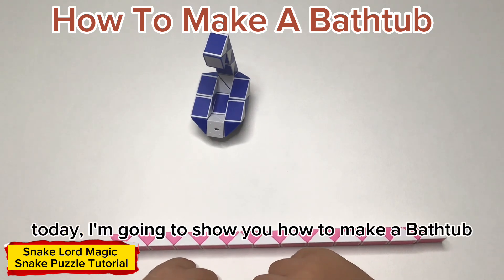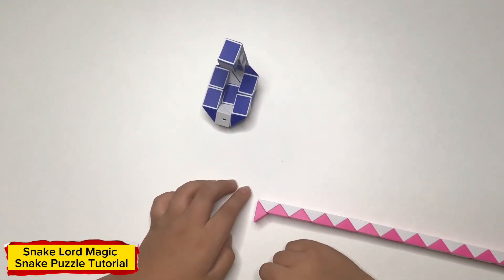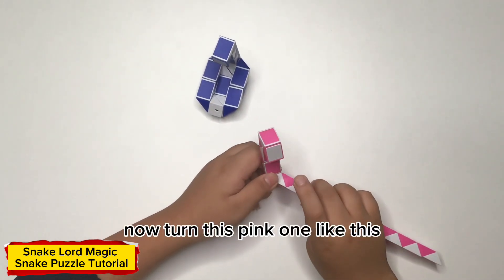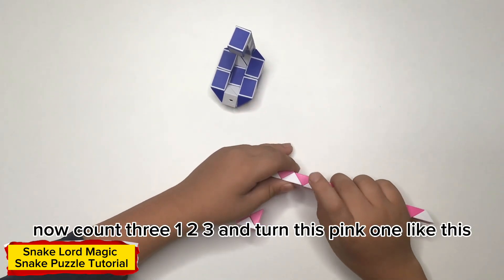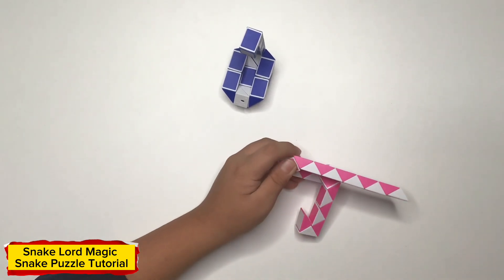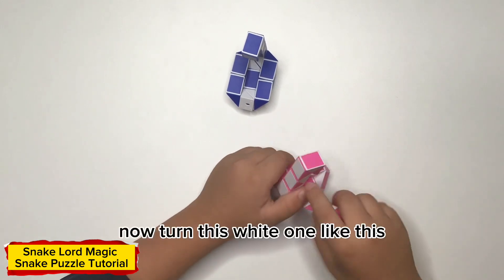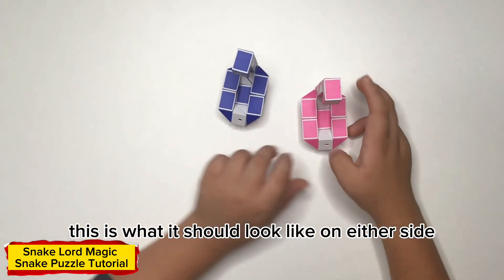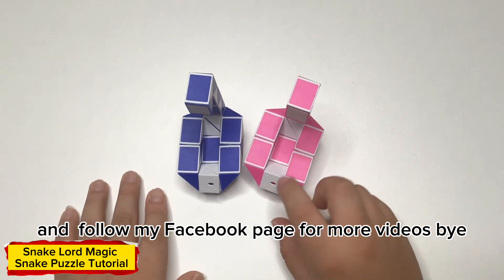How To Make A Bathtub - 24 Pieces Magic Snake Puzzle - 魔 尺 24 段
Snake Lord Magic Snake Puzzles is educational game tutorial channel, helping develop your intelligence, excite your potential, develop your problem solving, hand–eye coordination creative thinking abilities and helping you reduce stress.

In this video, I will show you step by step How To Make A Bathtub of 24 Pieces of Magic Snake Puzzles. Hope you like my video!